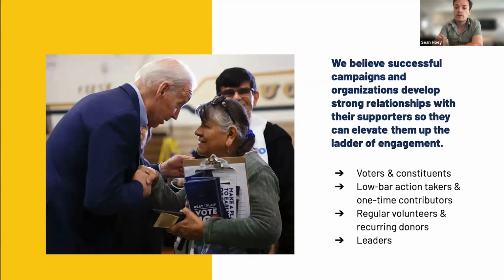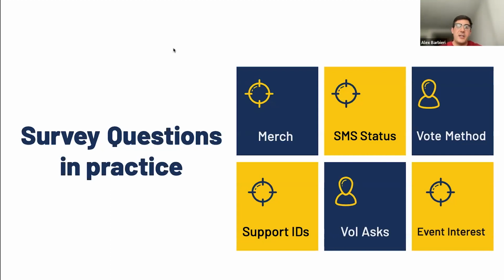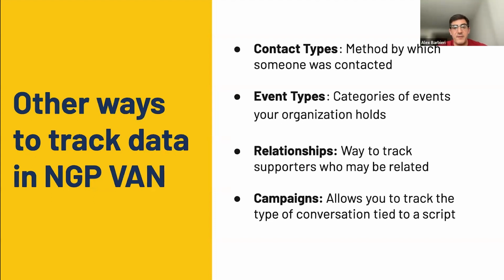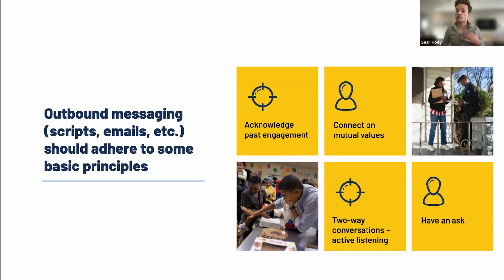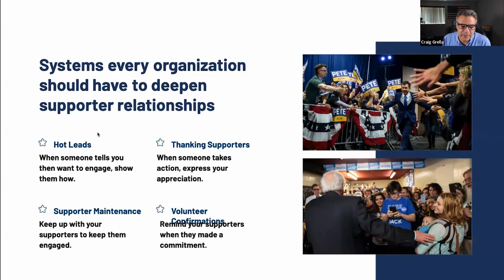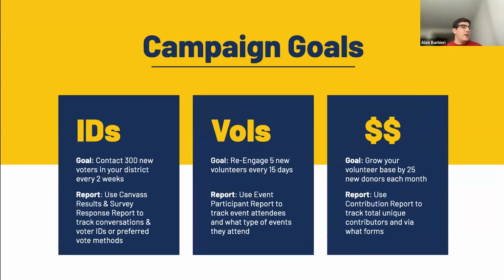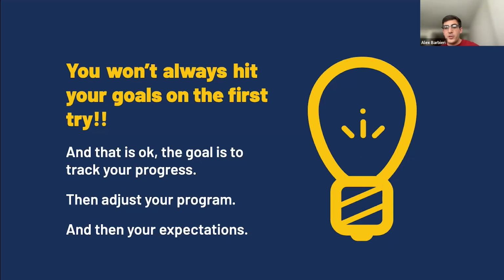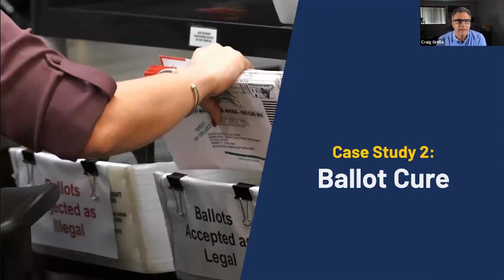Using NGP VAN to Grow Supporter Relationships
Strong relationships with your supporters are the foundation of every successful political program, whether you’re running a campaign, leading an issue-based organization or political PAC, or advocating for the members of your union. As supporters look to re-engage with causes they care about—either virtually or in person—supporter data can strengthen relationships with and bring your programs to scale.

In this webinar, we discussed:

• How successful campaigns, movements, and organizations can develop strong relationships with their supporters so they can elevate them up the ladder of engagement

• Centralize supporter data you gather using tools like NGP VAN

• How you can track, engage, and report on all your supporter activities

•Create meaningful relationships at scale to run more effective supporter- and volunteer-based programs

Learn more about our political campaign technology at ngpvan.com.